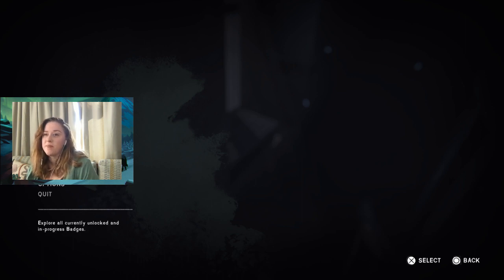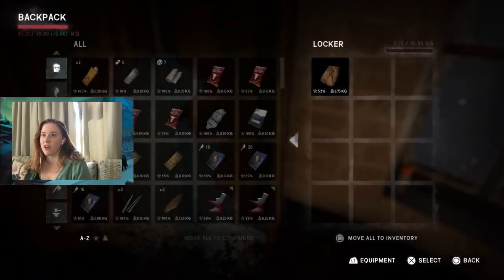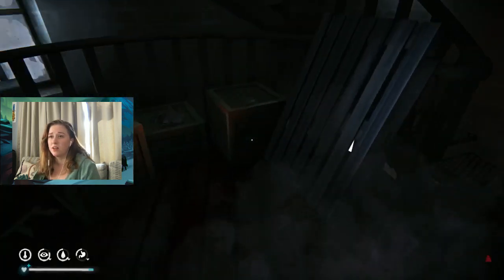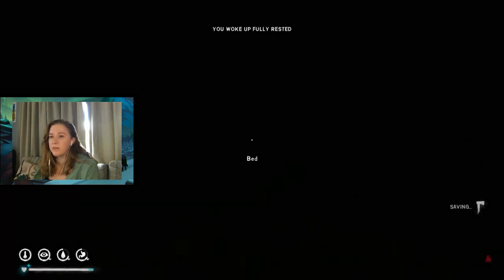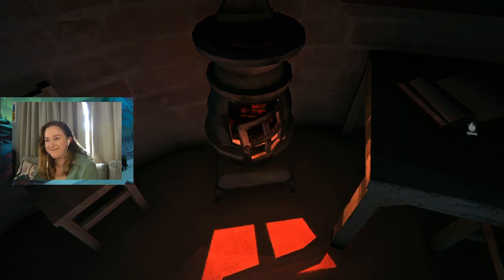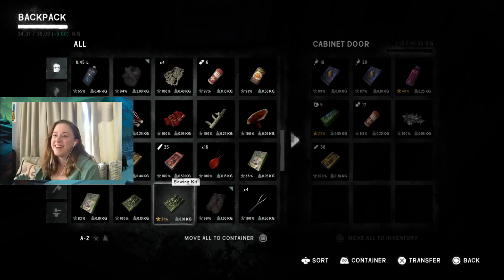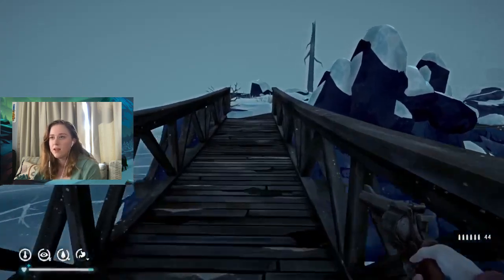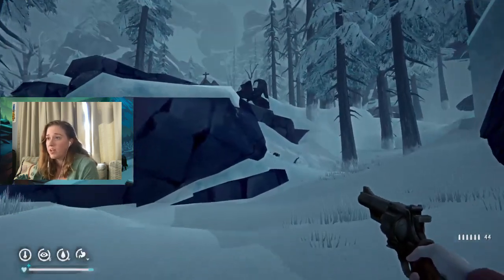The Long Dark: Replaying the Nomad Challenge - DP/CH/Finishing Coastal! [PART 5]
I end up finishing up a bunch of locations in this episode and my *moisturised thumbs* get me mauled by a wolf.

Notes: Not sure why my voice got out of sync after a while, and I note I need to turn my mic up. I'm also going to try and move my cam for next time to maybe top right? Let me know your thoughts.